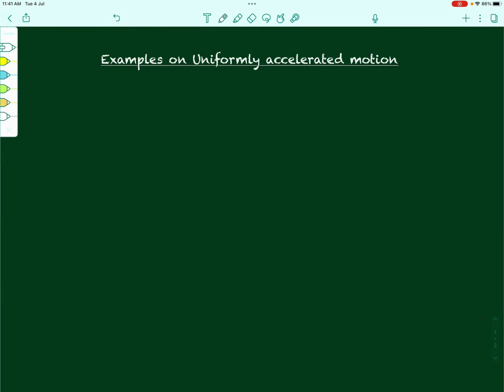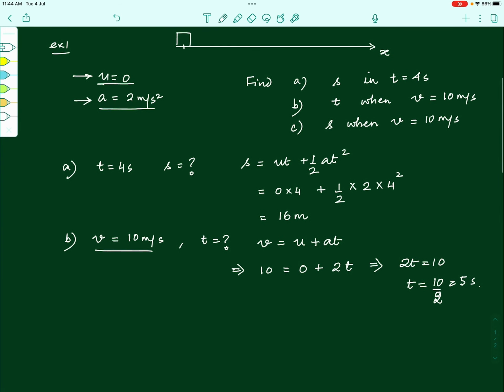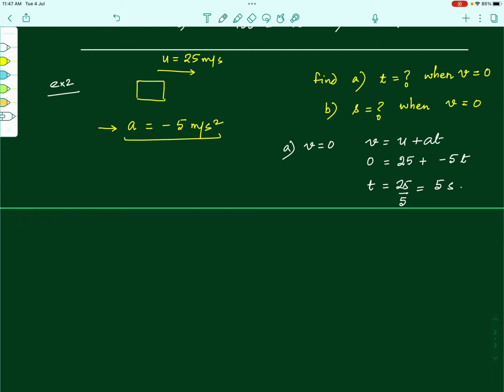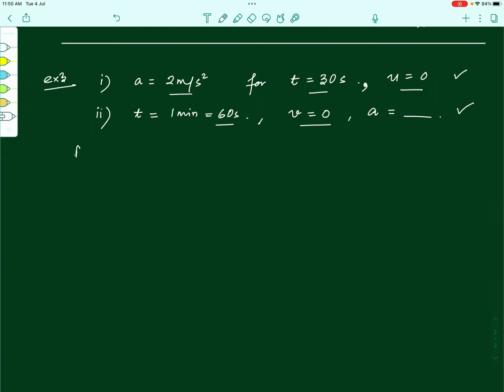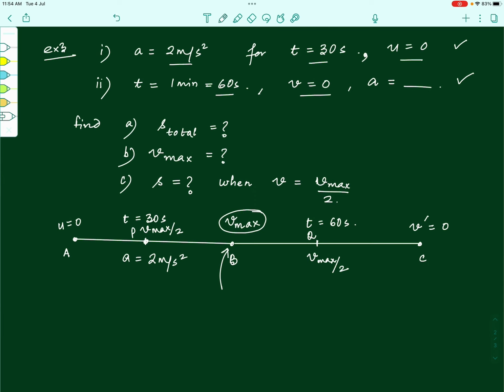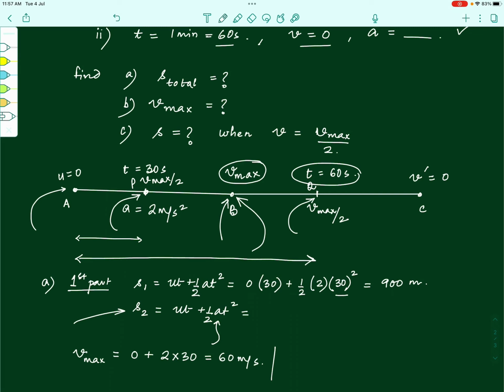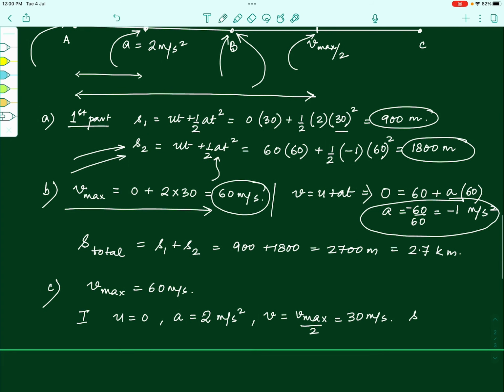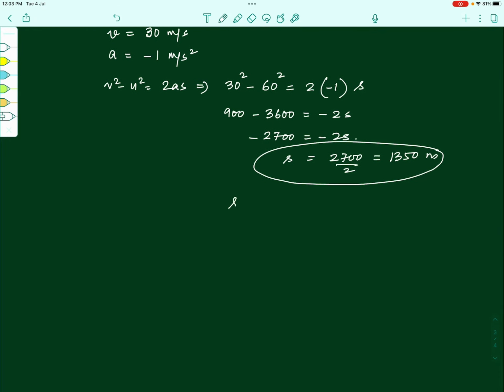Examples on Uniformly accelerated motion, Motion in a straight line, class-7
Motion in a straight line, class-7, Examples on Uniformly accelerated motion
Constant acceleration
uniform acceleration